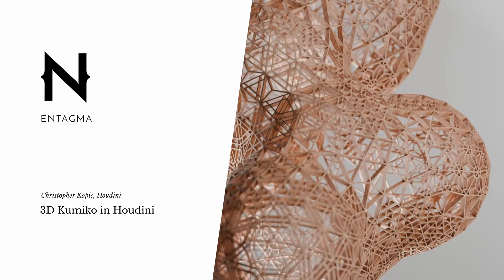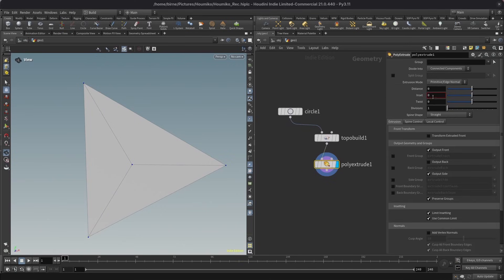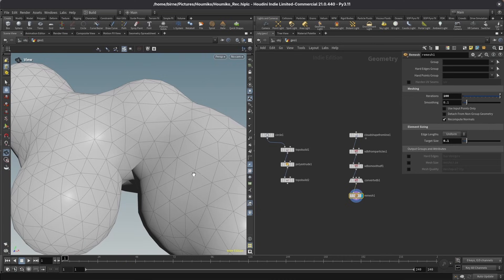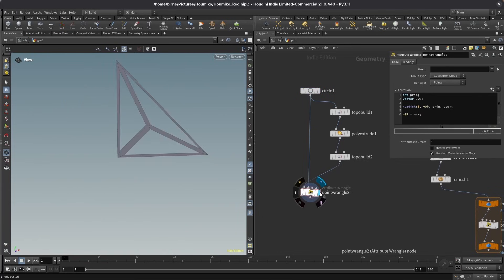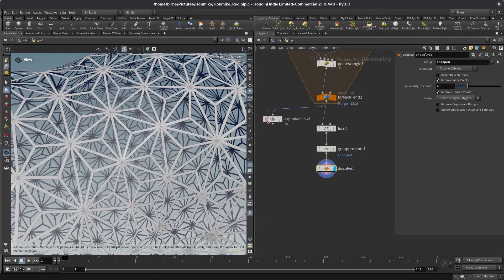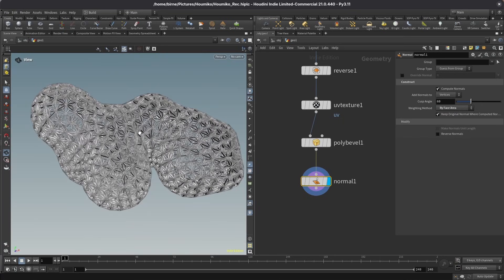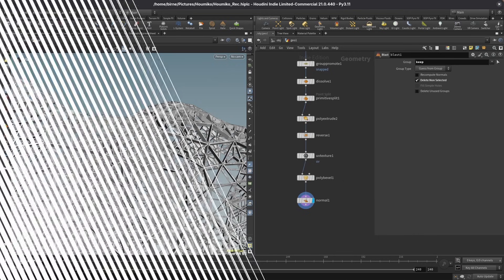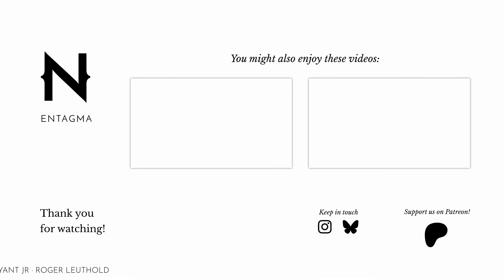Free Tutorial: 3D Kumiko in Houdini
Chris learned about Kumiko - the japanese Art of assembling wooden pieces without the use of nails. Of course he wanted to recreate this technique in Houdini. So he created his first "Houmiko" - without the use of nails, but with a lot of proceduralism!

Thank you to all our Patreons, you are making these kind of free Tutorials possible!
If you want to support us and make it possible to have even more free content and get access to even more in depth content,

0:00 Intro
0:30 Create asanoha
3:19 base object
4:58 combine
10:08 mesh our Kumiko
12:01 details
12:48 adding variation
18:03 recommendation